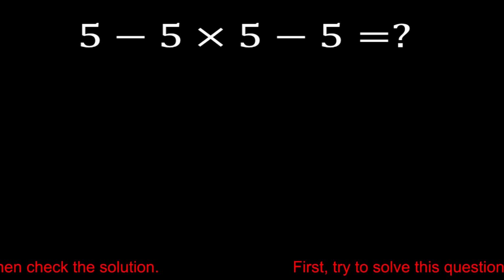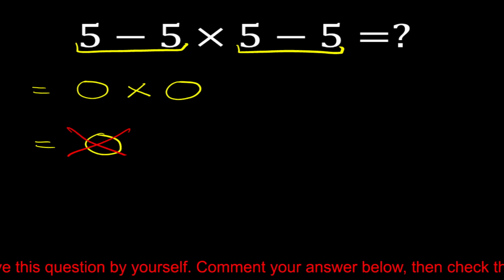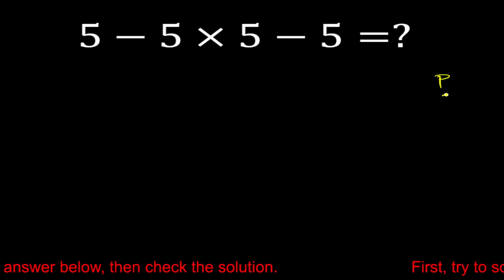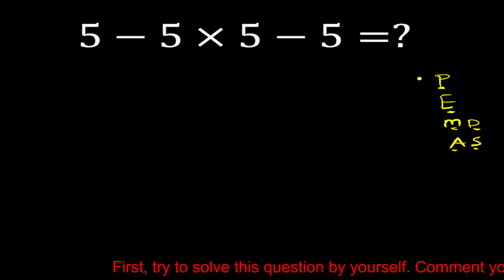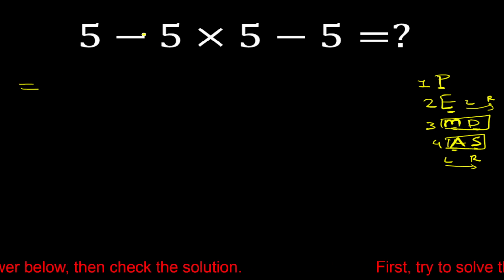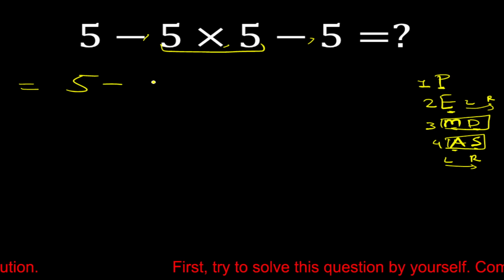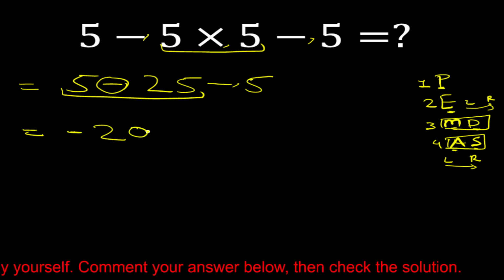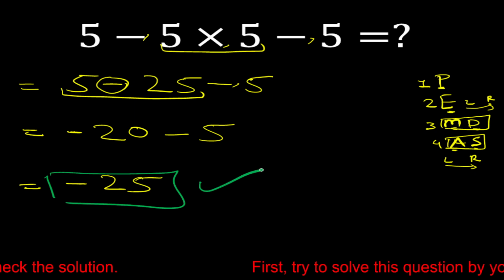This “Easy” Math Question Is Breaking Everyone’s Mind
Don’t let this clean and simple-looking math problem fool you — it’s one of the most commonly mis-solved expressions in developed countries. Using the proper Order of Operations, PEMDAS rule, and structured Step-by-Step Math breakdown, you’ll see why most people get tricked instantly.
This video strengthens your Basic Math foundation, improves Mental Math speed, and builds your Problem Solving confidence. With clear explanations, Math Tricks, and useful Calculation Tips, you’ll learn to Solve Math Problems smarter and faster.
If you enjoy Math Puzzles, Mathematical Expressions, or want to Learn Math with simple guidance, this challenge is perfect for you.